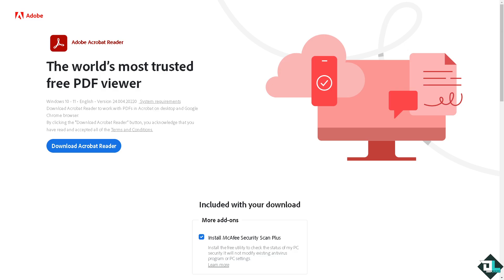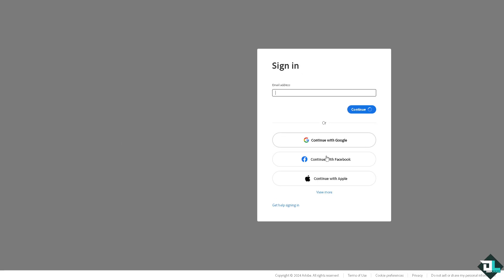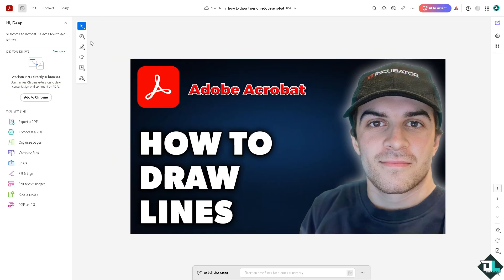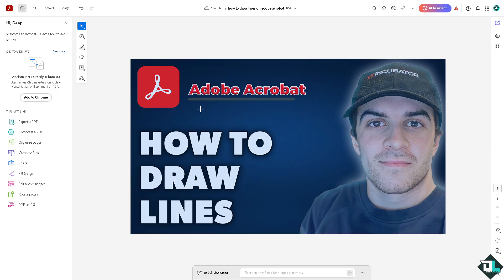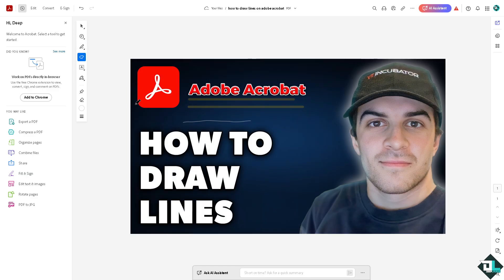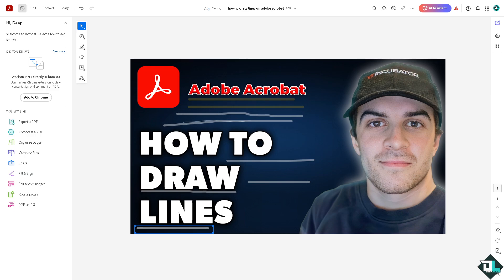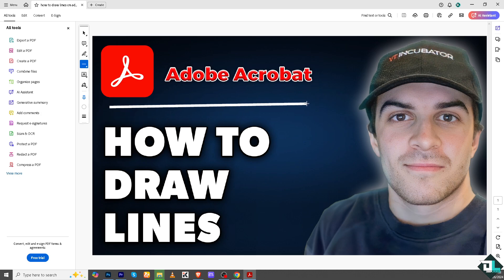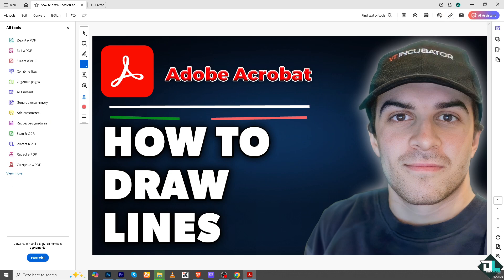How to Draw Lines on Adobe Acrobat (Full 2024 Guide)